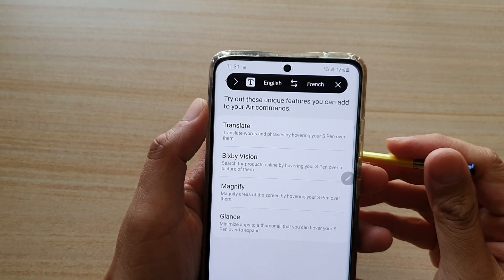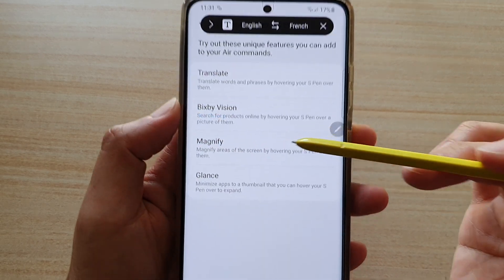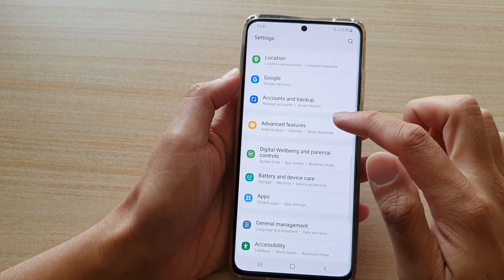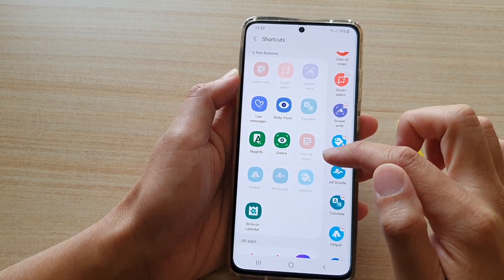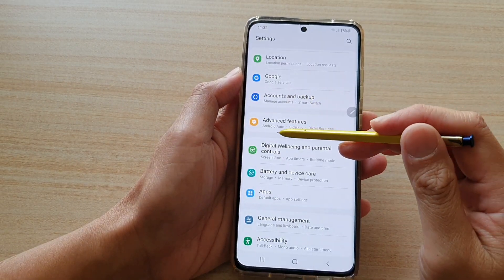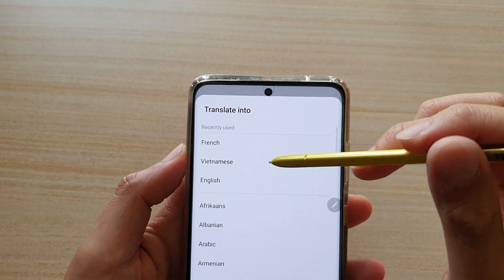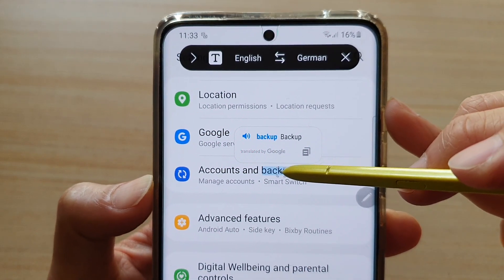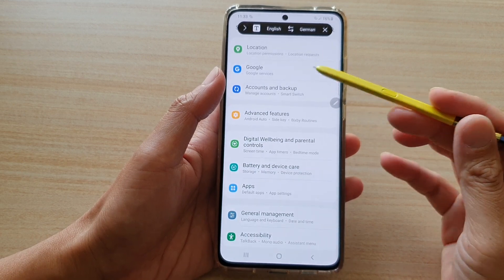Galaxy S21/Ultra/Plus: How to Translate Words and Phrases By Hovering the S Pen Over Them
Learn how you can translate words and phrases by hovering the S Pen over them on the Galaxy S21/S21 Plus/Ultra.